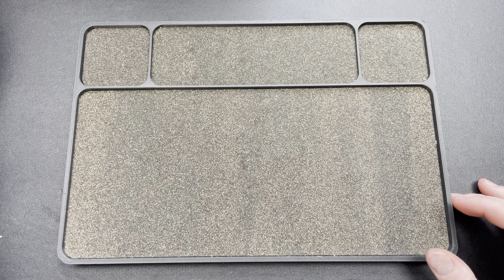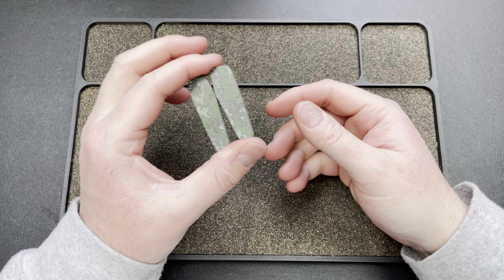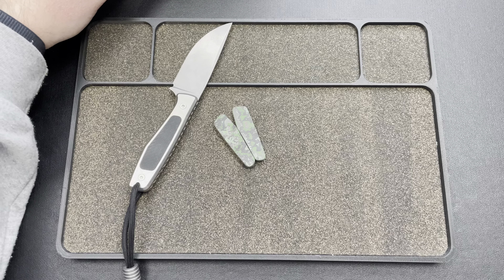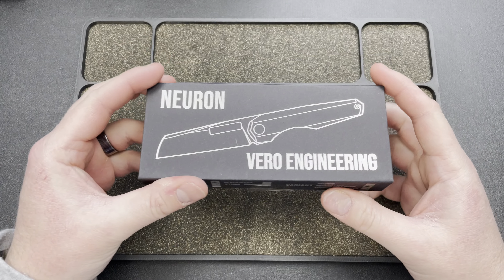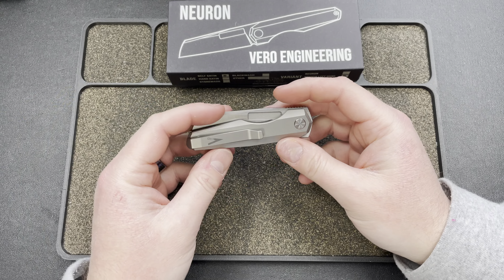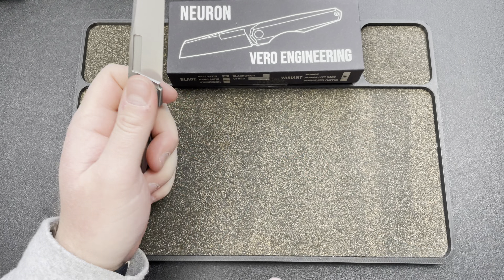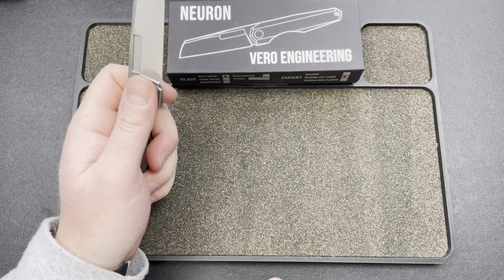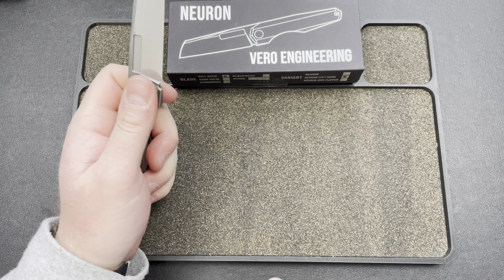Cool Stuff from Vero Engineering & Axial Knives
3DCPrintings code Lefty20

-Kev